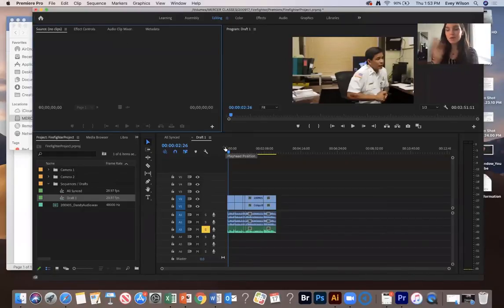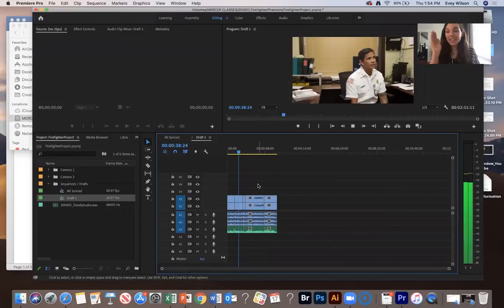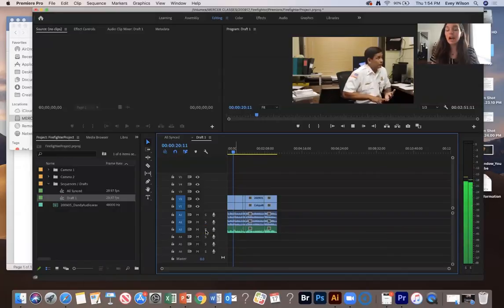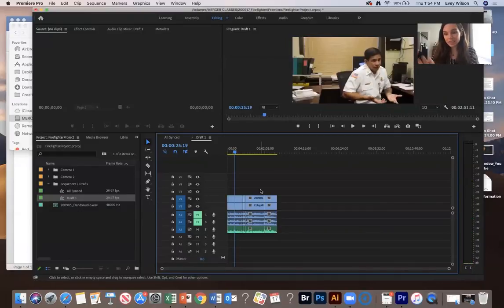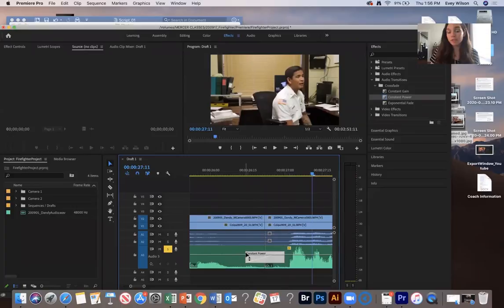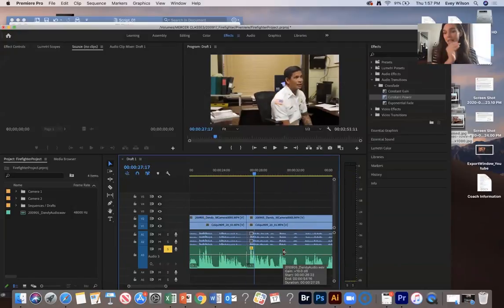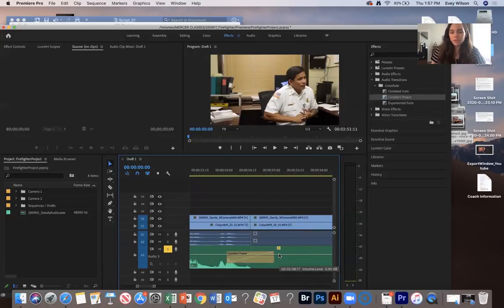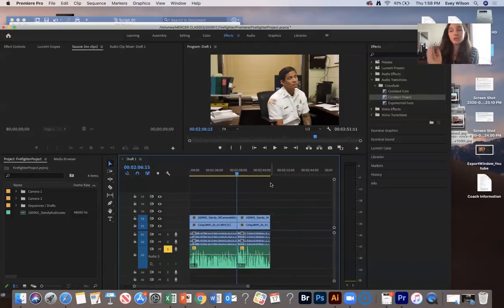Editing Audio Simply